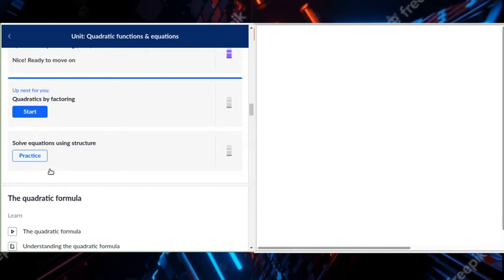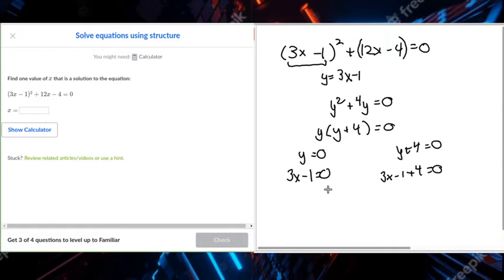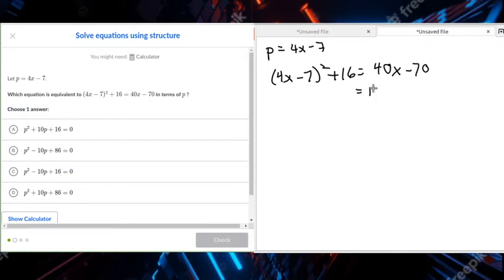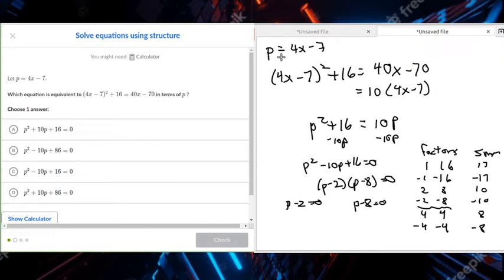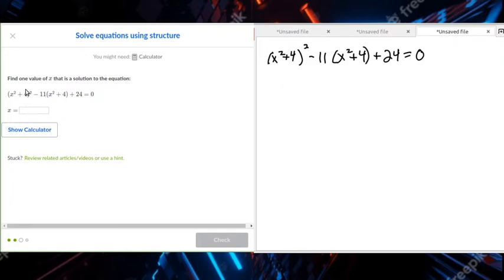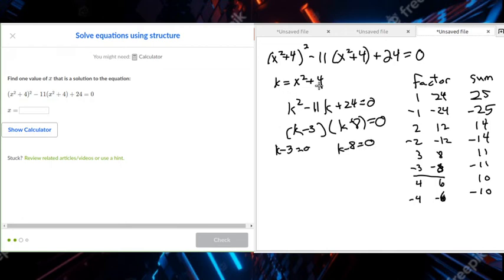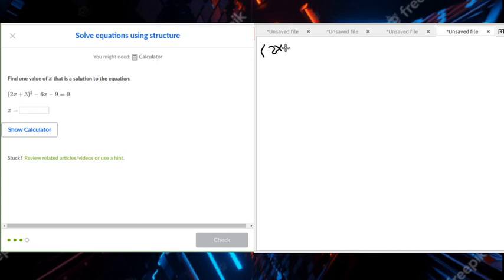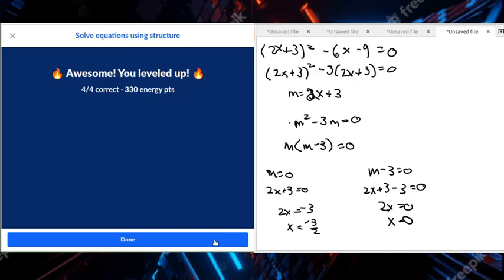Khan Academy Algebra Solve equations using structure